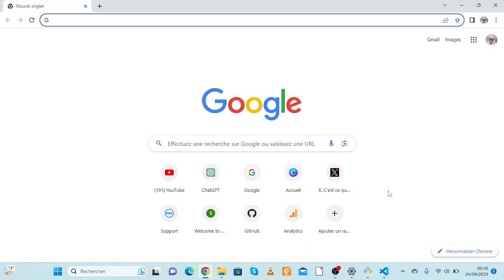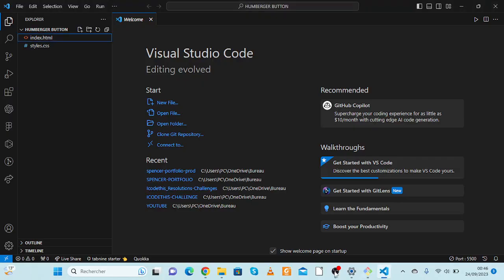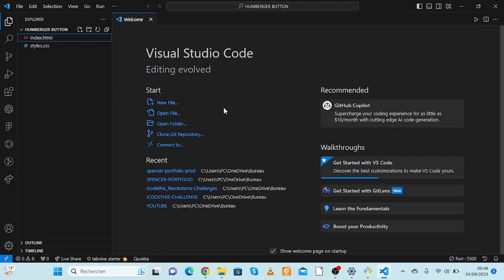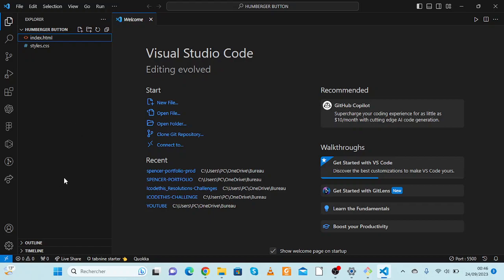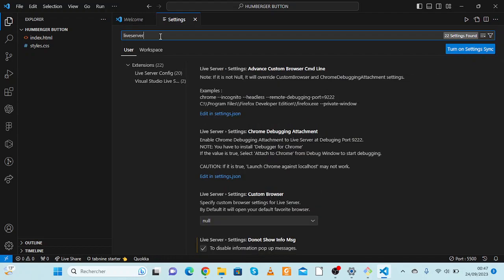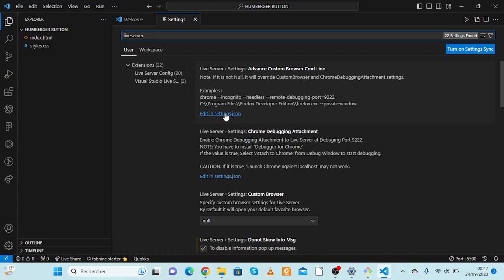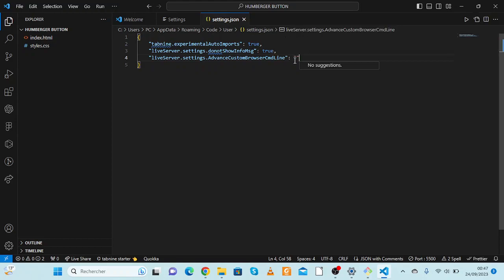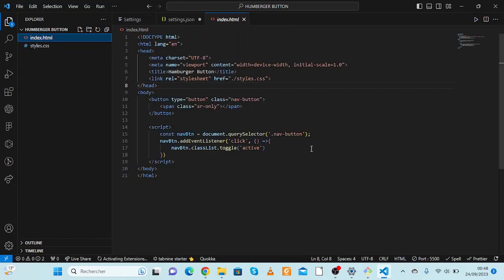HOW TO CHANGE THE BROWSER ON VISUAL STUDIO CODE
In this tutorial, I want to show you how to change the browser on Visual Studio code.
site: spencer-wawaku-fffe9.web.app